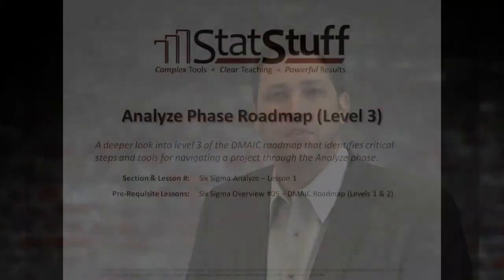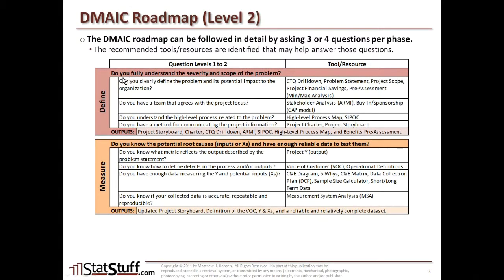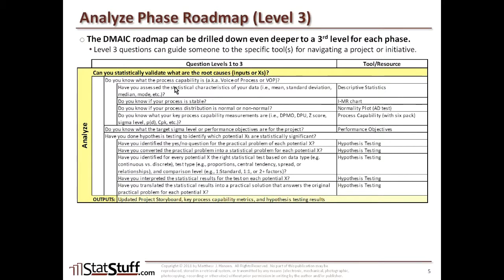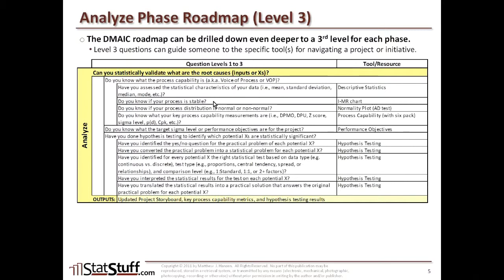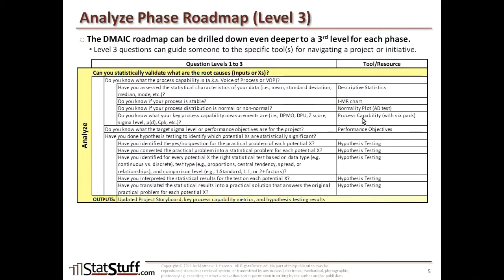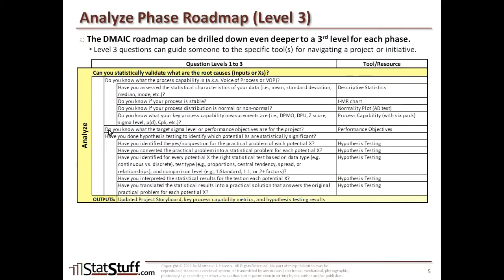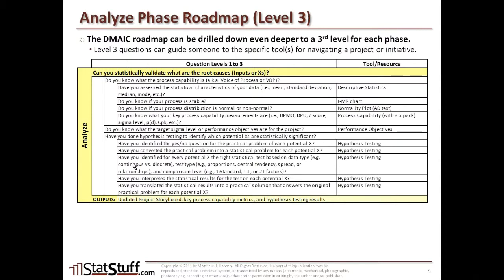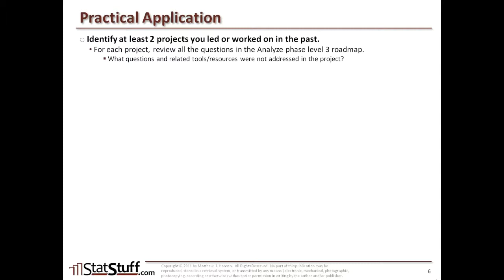6-01: Analyze Phase Roadmap (Level 3)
A detailed roadmap through the Analyze phase of the DMAIC methodology that navigates the user through the various tools and concepts for leading a Six Sigma project.